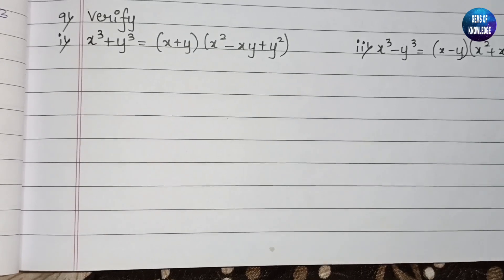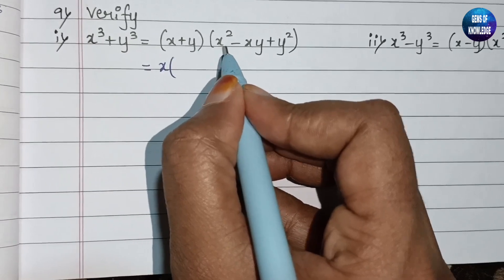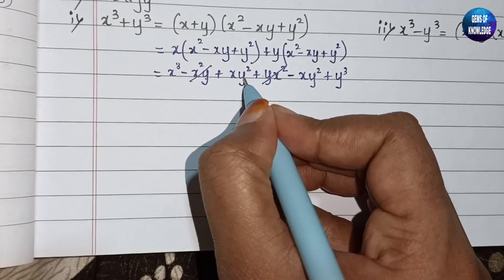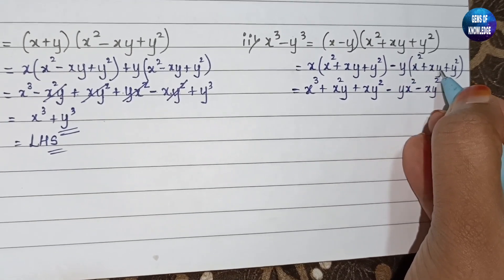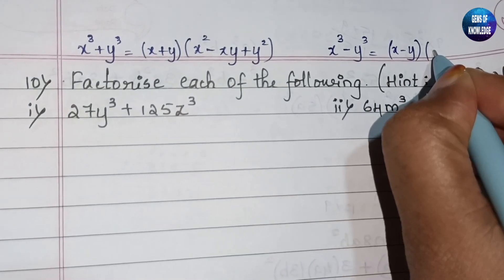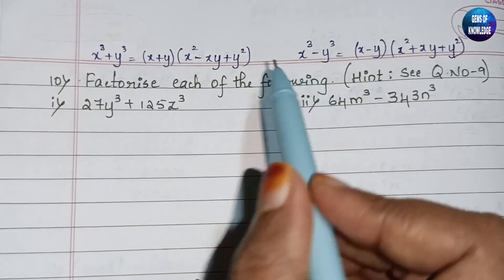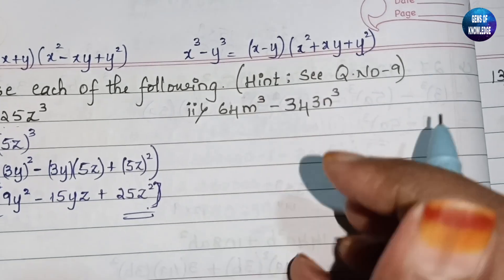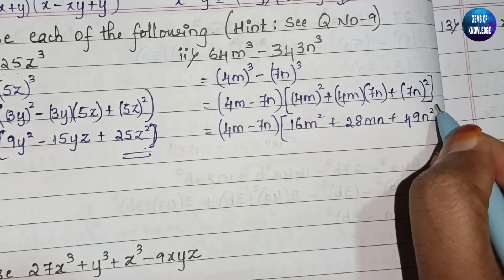Polynomials|| class-9|| Exercise 4.5 || Q.no -9 and Q.no-10